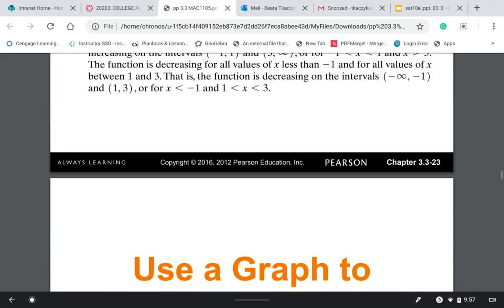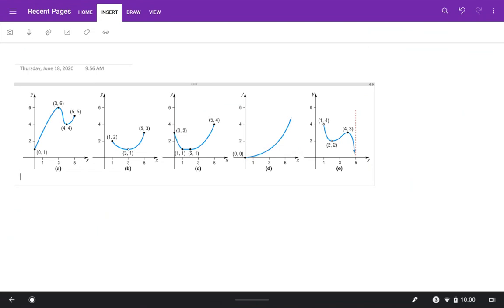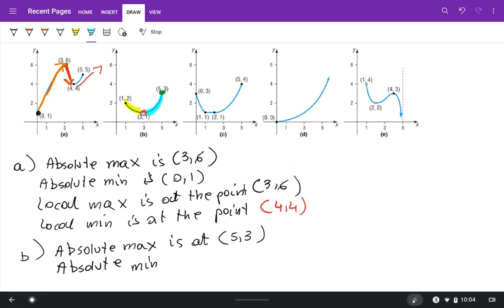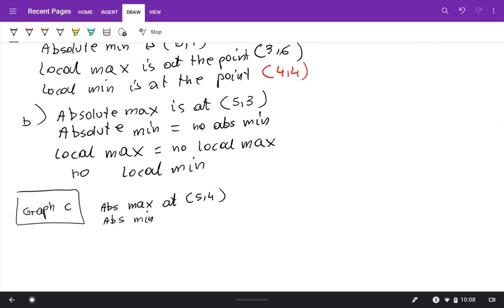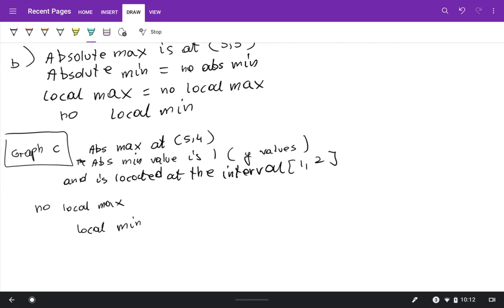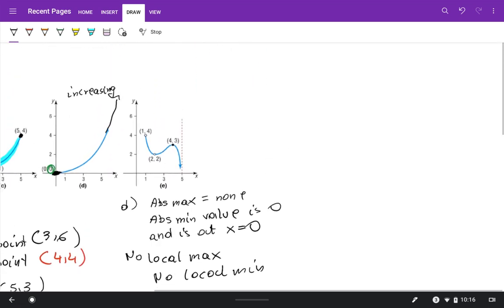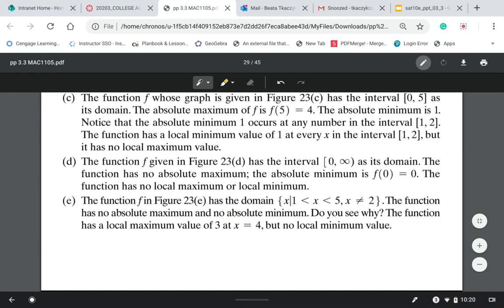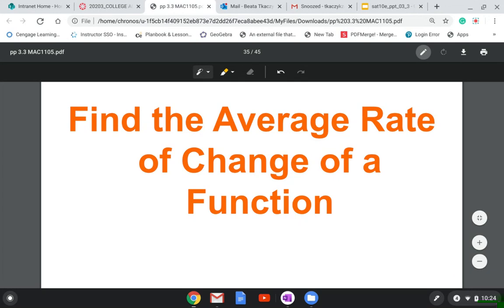lecture 3.3 part 2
Absolute max and absolute min